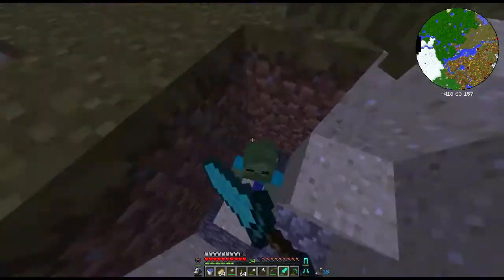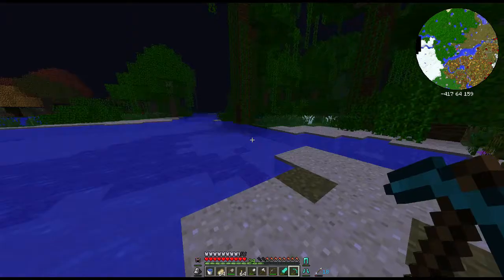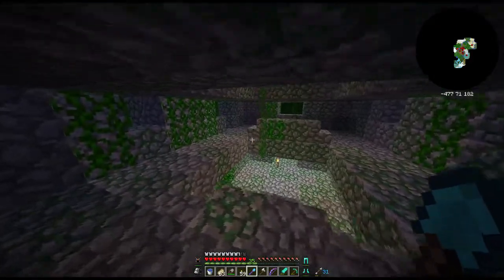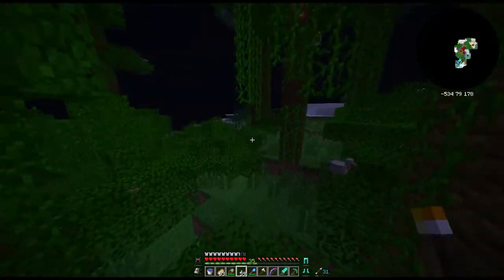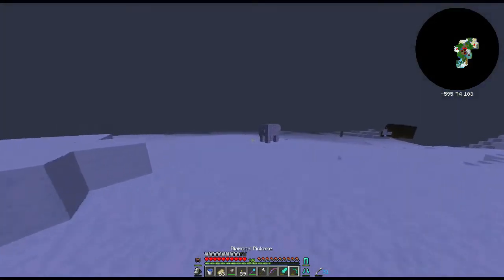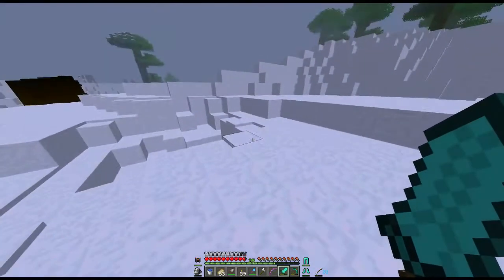hexxit part 30 the begining of an epic adventure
sorry late uploud